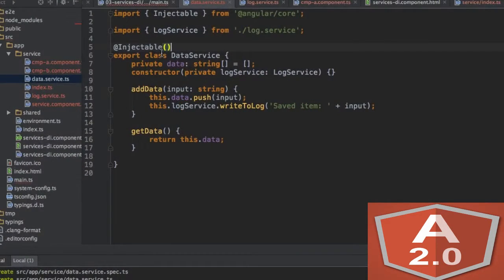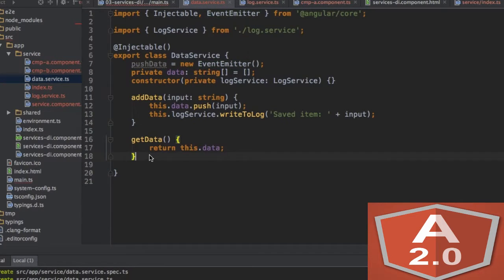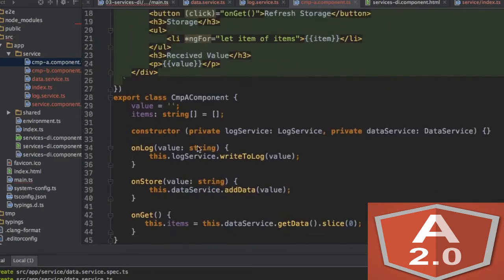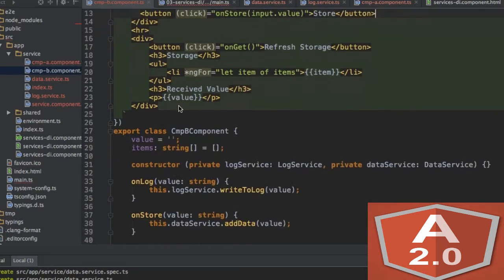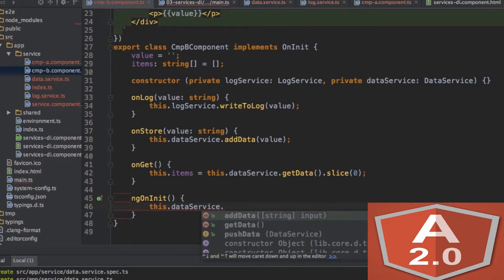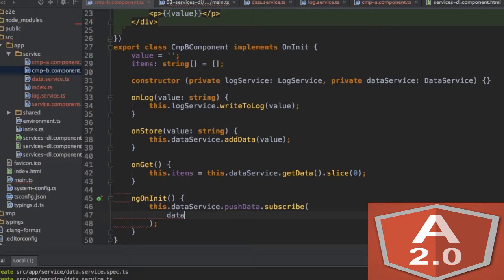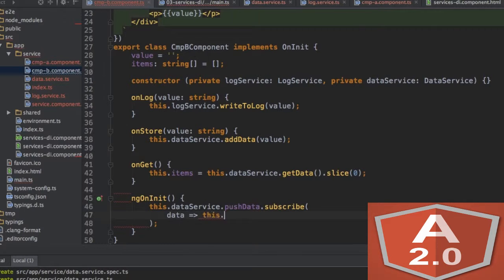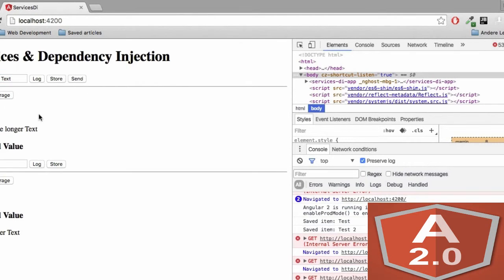60 Angular 2 The Complete Guide Final Version Using Services for Cross Component Interaction L